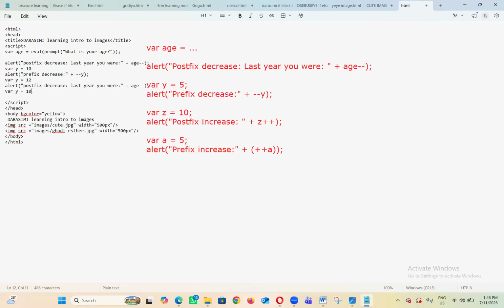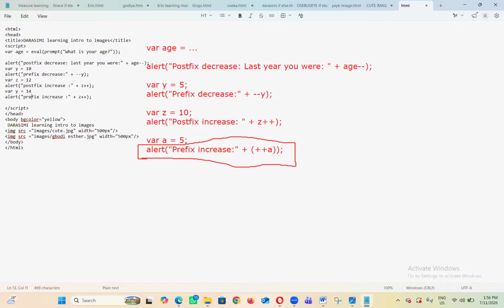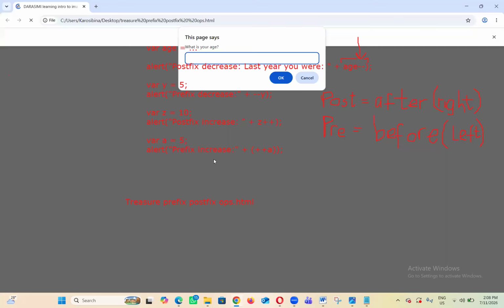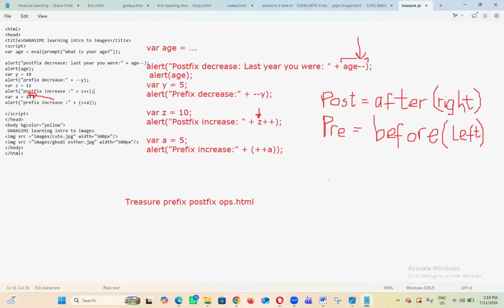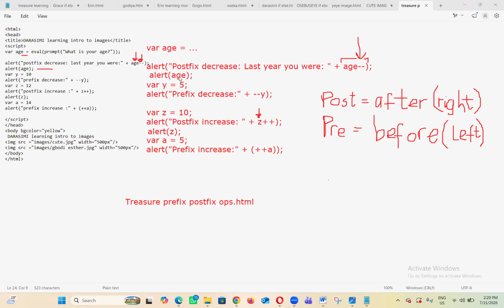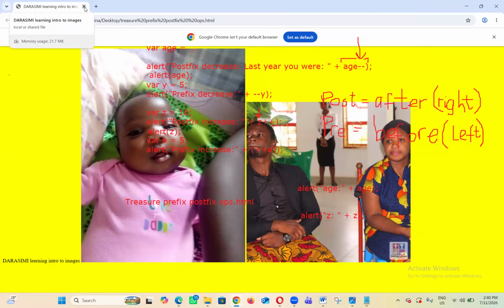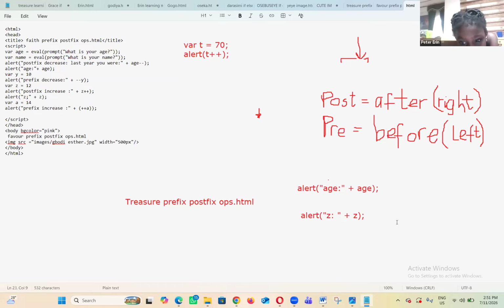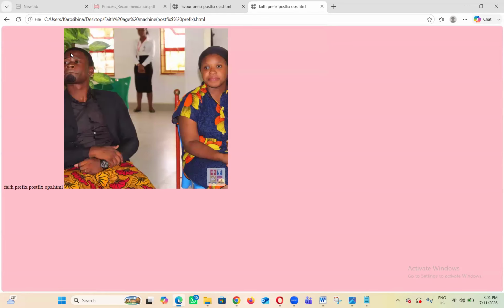The girls learning about JS prefix & postfix operators 2